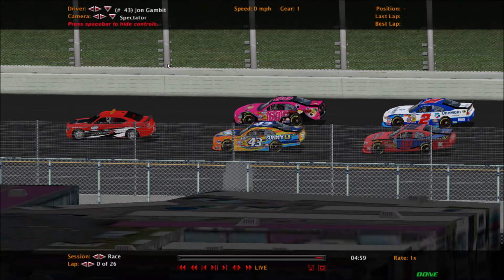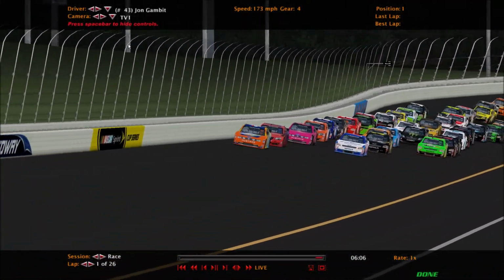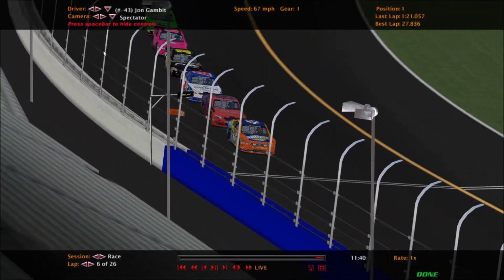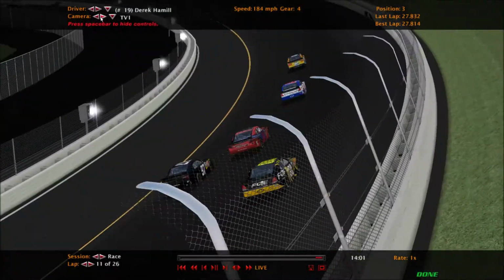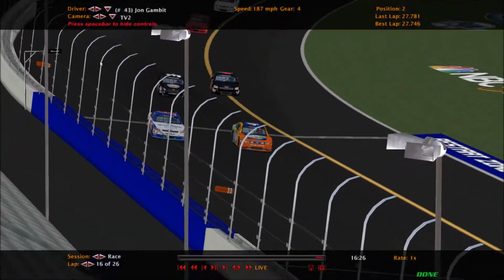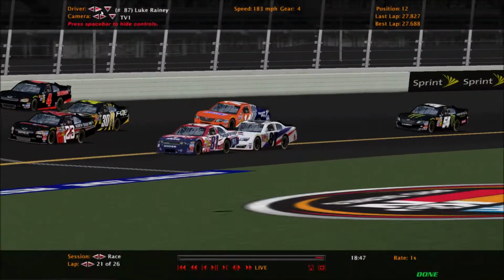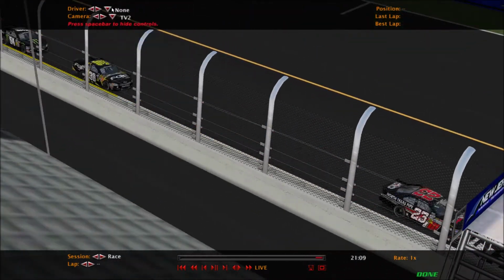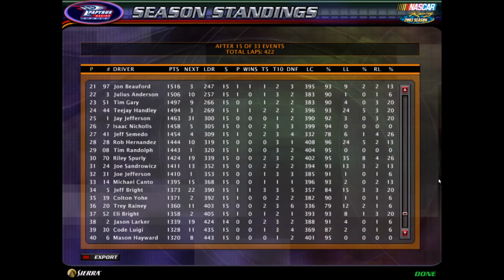NR2003 Target Series Race 15: Lenovo 250 Season 4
Here we are at New Jersey, for some nighttime oval racing! Congratulations to the winner!!